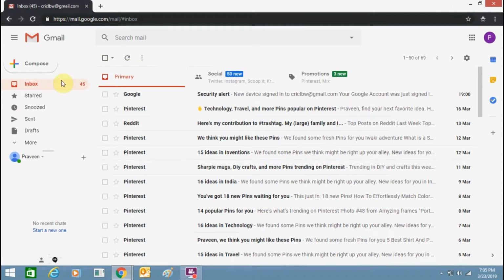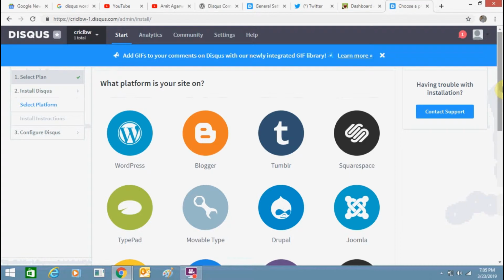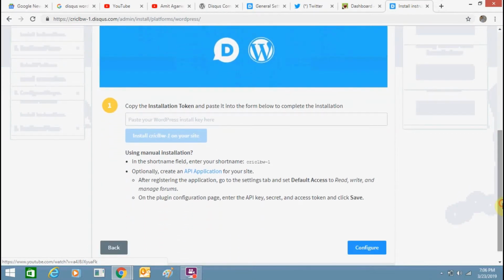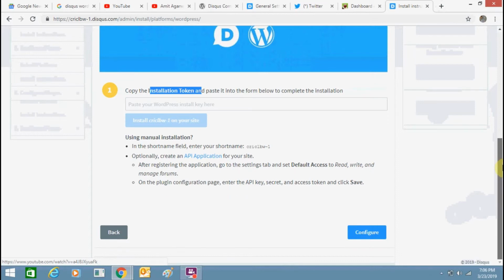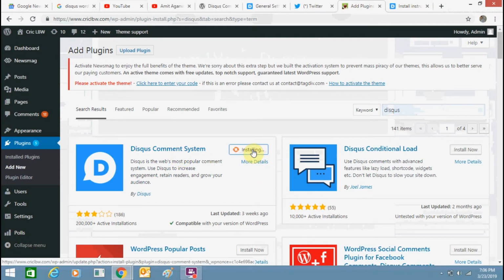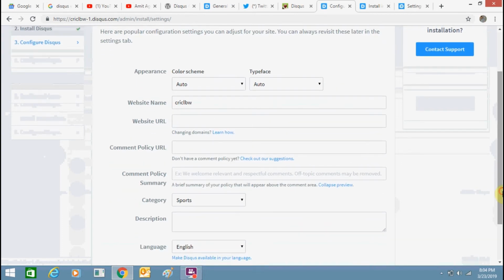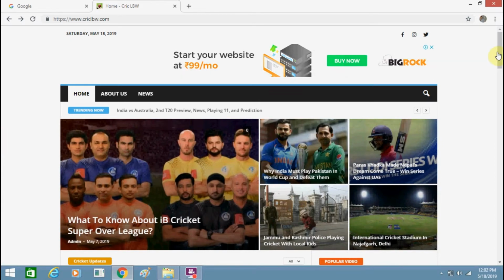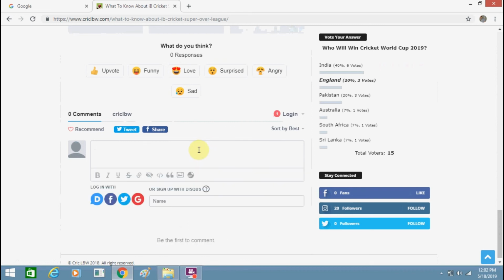How To Add Disqus To WordPress Website – Easy Steps To Add Forum or Comment Box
Adding Disqus to WordPress site is easy and I have shown its accurate steps in this video. You can easily add Disqus to WordPress page by first creating an account on Disqus clients and then connecting it to your website using Disqus WordPress Plugin. The Disqus forum is used to get useful comments from your post viewers. Disqus engage is good to get web traffic as well. You can add various Disqus websites to Disqus account.
To do this process, you need to first sign up for a Disqus account.
You will also get Disqus WordPress plugin shortcode to add Disqus forum to your site. With the help of WordPress comments plugin you do gain a lot of traffic to your site by building good engagement.